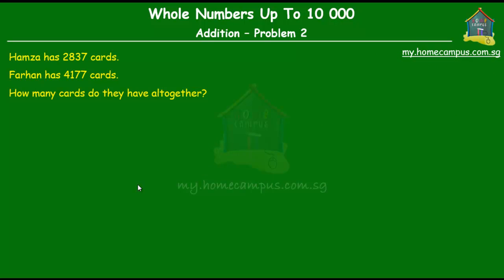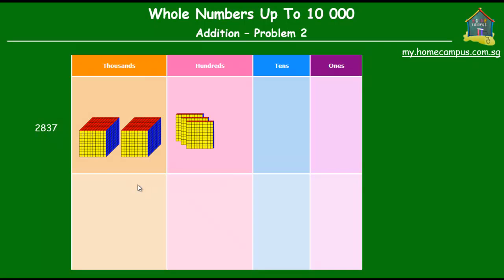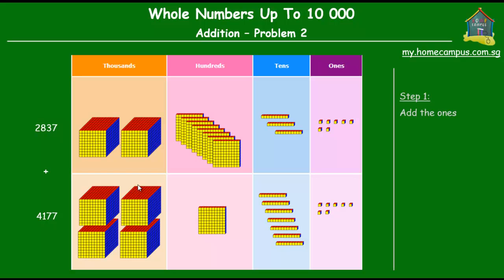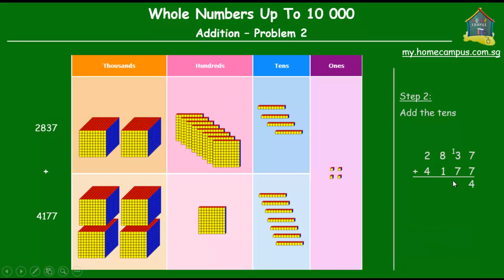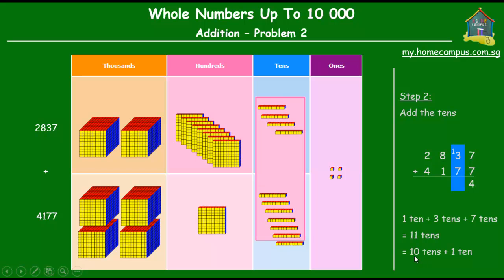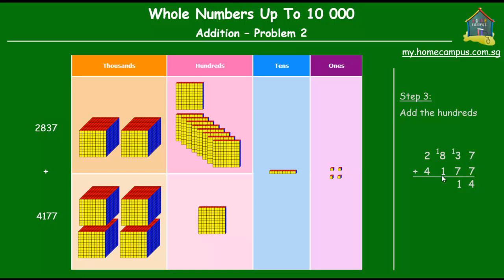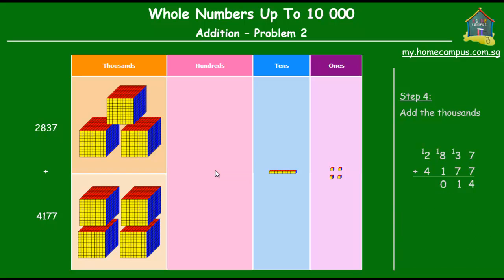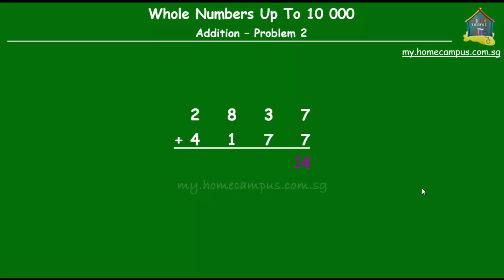Home Campus - Adding Numbers - Part-2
How to add two 4-digit numbers?